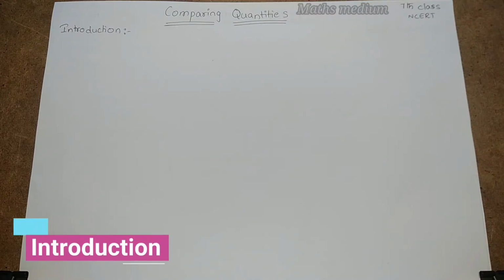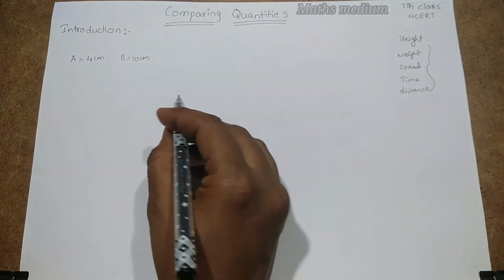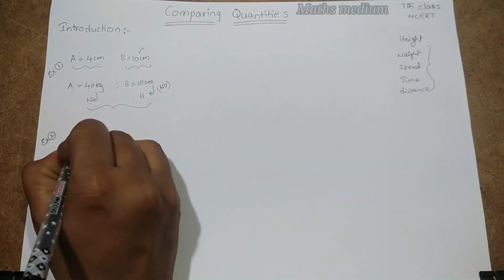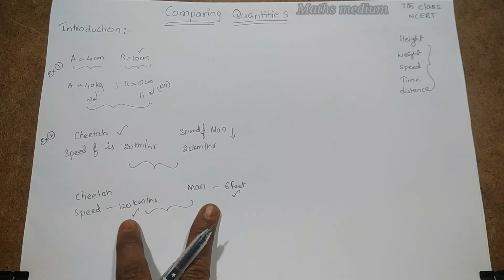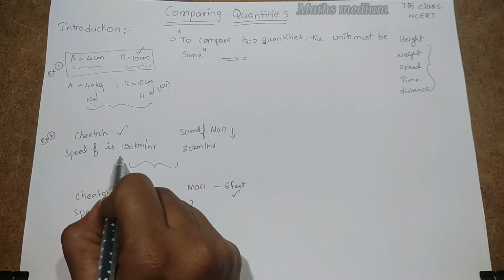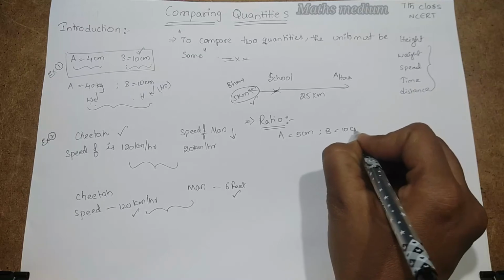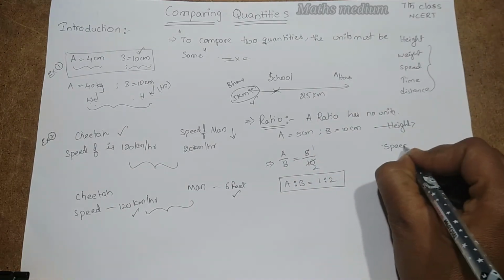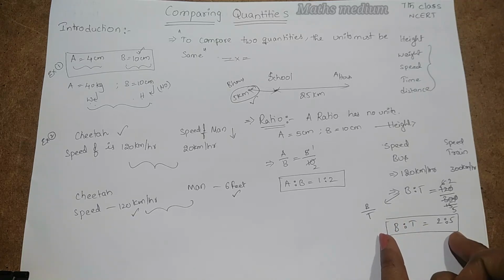Introduction-Comparing Quantities-7th class-ncert